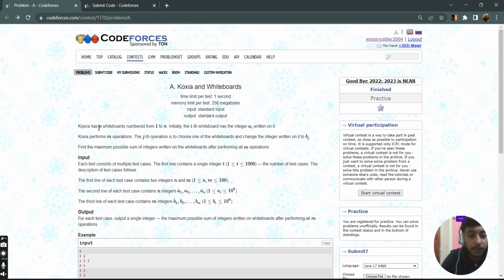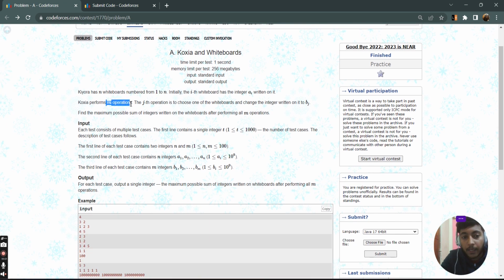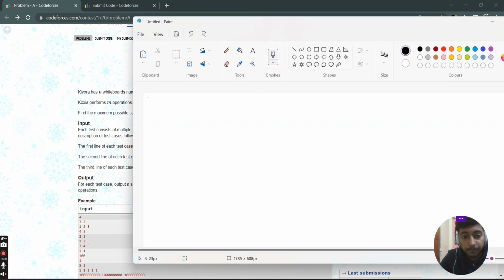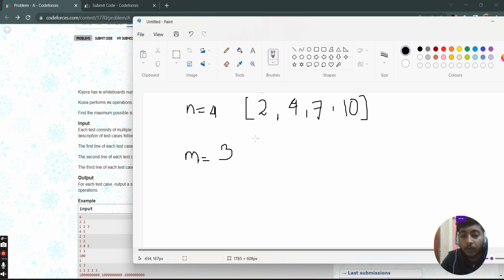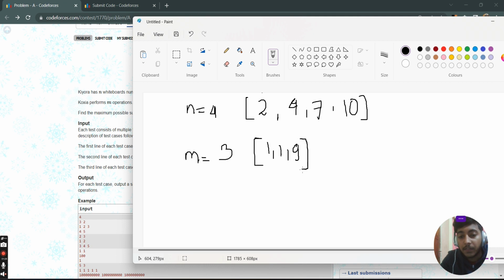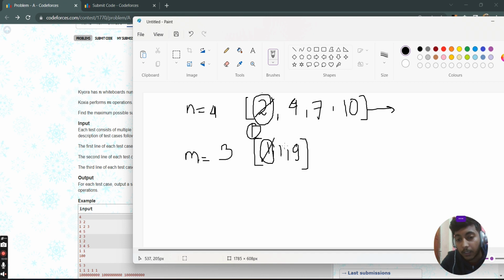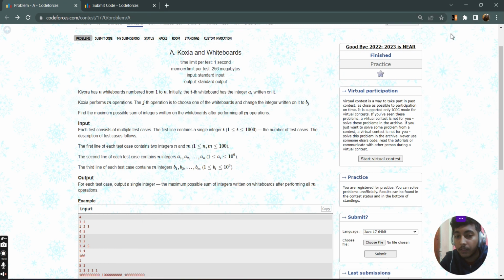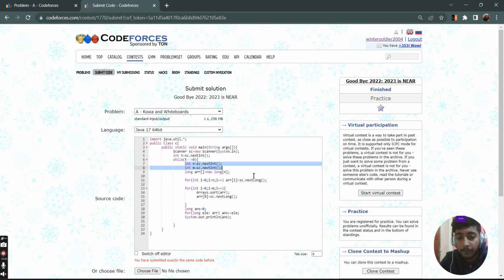A. Koxia and Whiteboards | Good Bye 2022: 2023 is NEAR | Codeforces | DCC NIT-A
Good Bye 2022: 2023 is NEAR || A. Koxia and Whiteboards || Tejashwadeep Jha (EE'25)

Happy Coding!